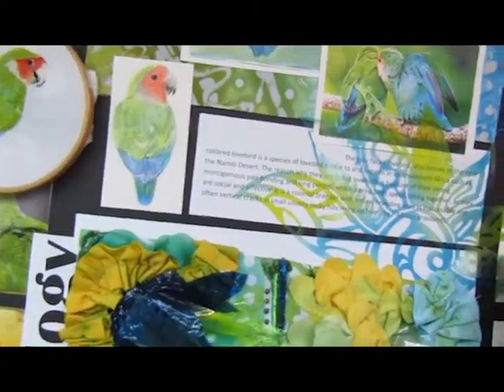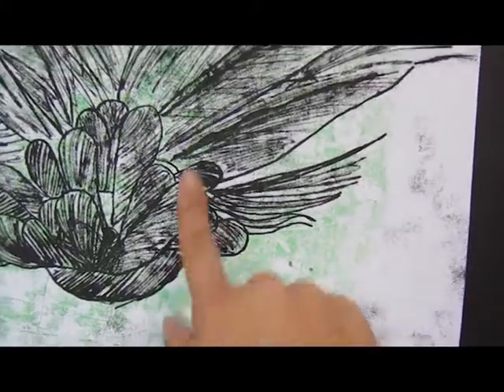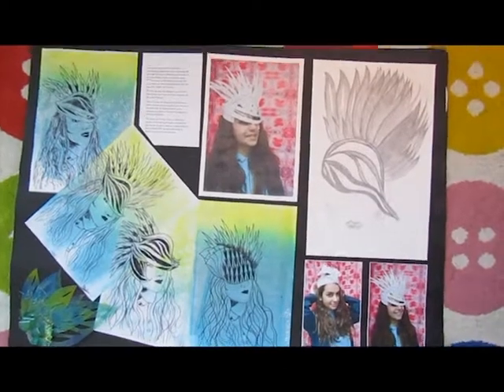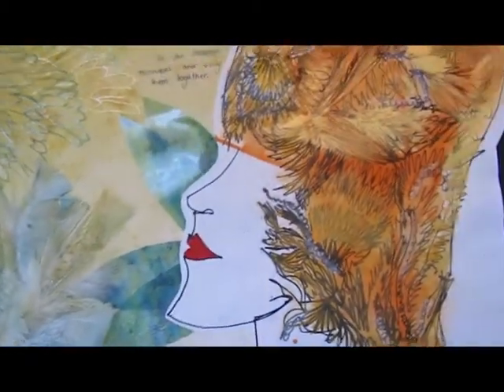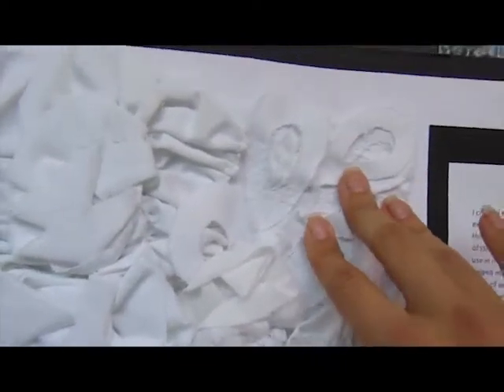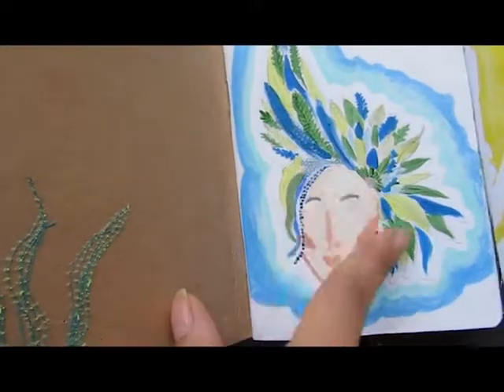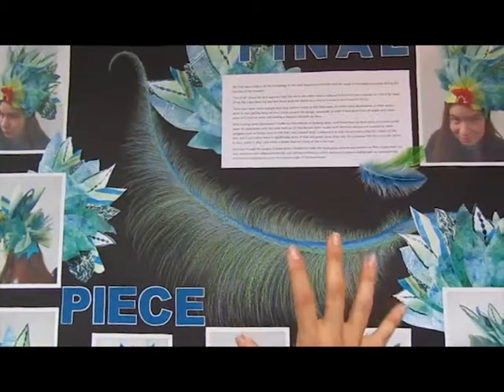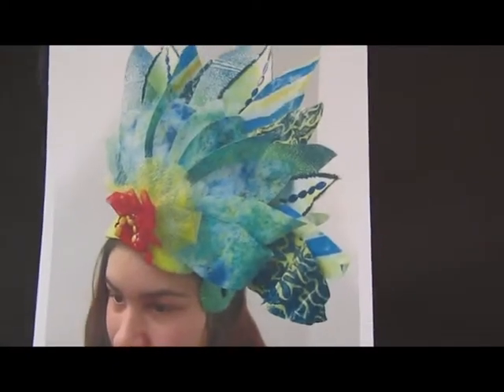A* GCSE Textiles - Full marks - Part 2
Im really sorry about the sound quality at some points in the video I'll try my best to avoid this in the future. Also I am aware of the black lines on the outside I still haven't figured out how to get rid of them if anyone could help me please leave a comment down bellow, I use adobe premiere Pro to edit the videos